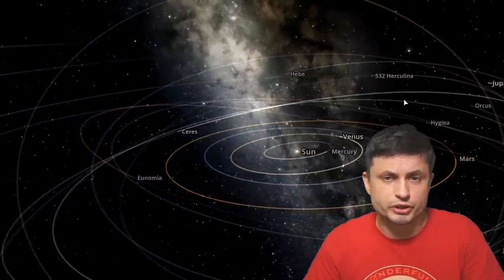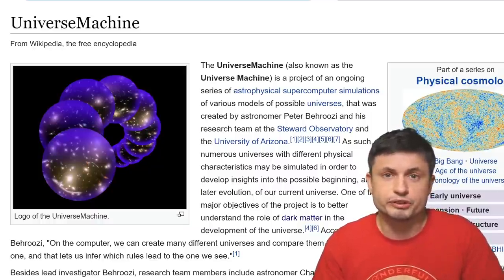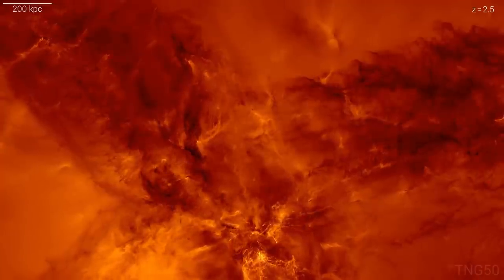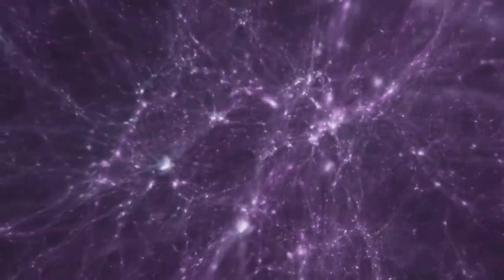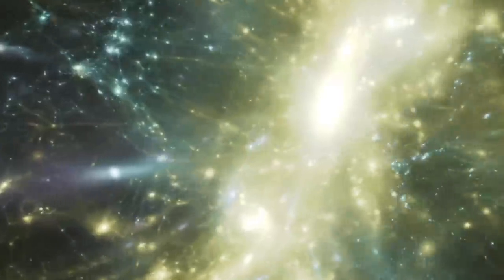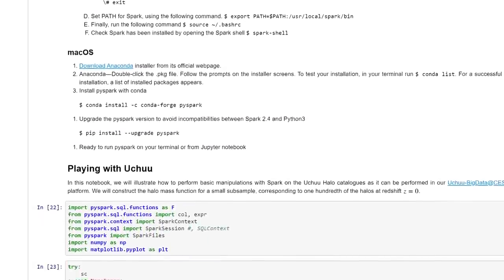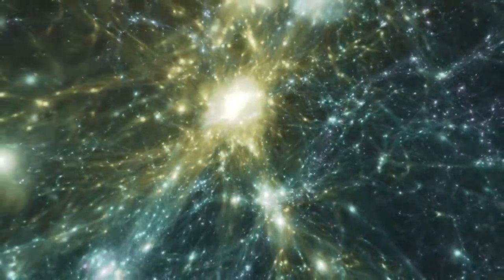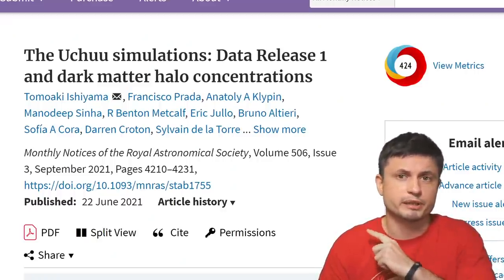Most Realistic Sim of The Universe Ever Created Is Sort of Mind Blowing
Hello and welcome! My name is Anton and in this video, we will talk about Uchuu - the most realistic simulator of the universe ever created. Made by Japanese scientists using a super computer.

Tybie Fitzhugh
Viktor Óriás
Les Heifner
theGrga
Steven Cincotta
Mitchell McCowan
Partially Engineered Humanoid
Alexander Falk
Drew Hart
Arie Verhoeff
Aaron Smyth
Mike Davis
Greg Testroet
John Taylor
EXcitedJoyousWorldly !
Christopher Ellard
Gregory Shore
maggie obrien
Matt Showalter
Tamara Franz
R Schaefer
diffuselogic
Grundle Muffins

Images/Videos:
Tomoaki Ishiyama
NAOJ